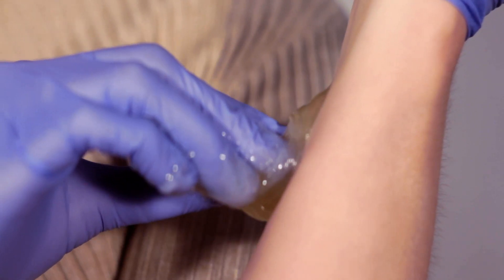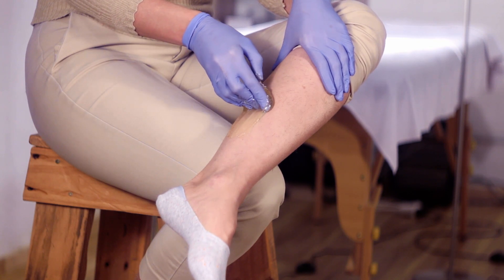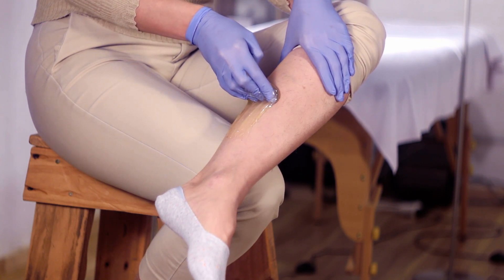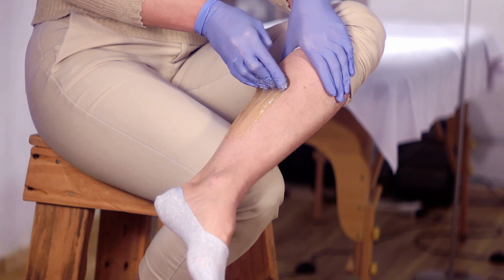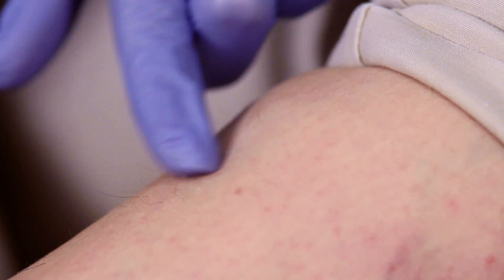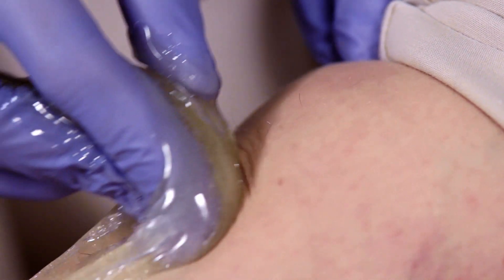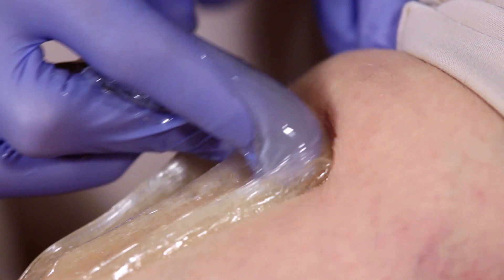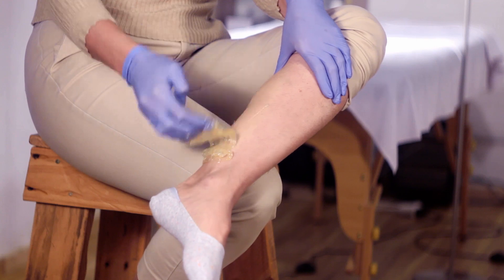Bare Care: sugar waxing salon in Auckland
Sugaring is a hair removal method, which removes hairs from roots. Sugar wax is made just from sugar and it is 100% safe for skin. We are in Auckland and we provide male and female hair removal services.